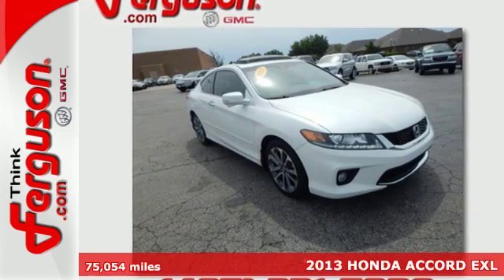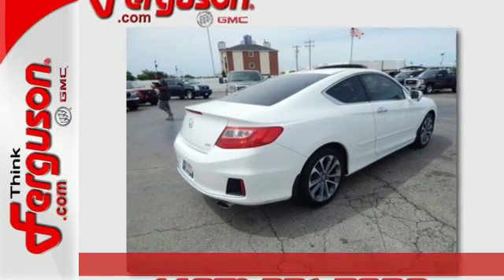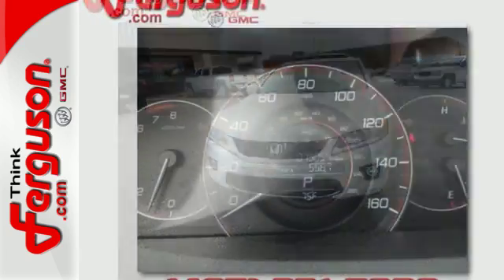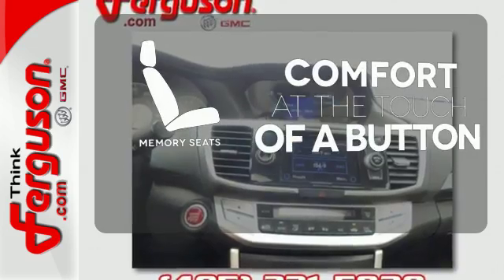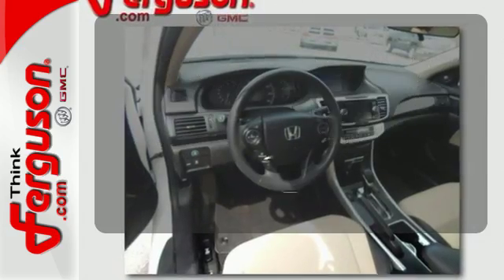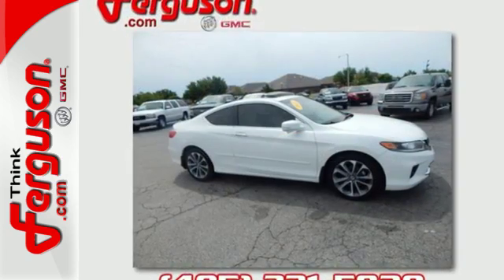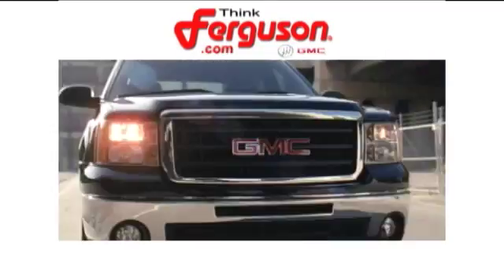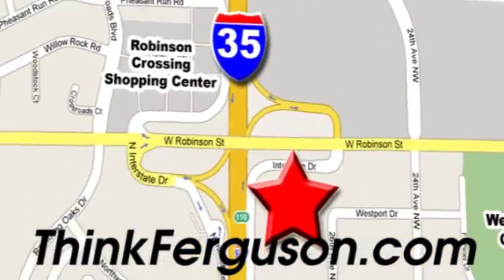Used 2013 HONDA ACCORD EXL Norman OK Oklahoma-City, OK G80311A - SOLD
Year: 2013
Make: HONDA
Model: ACCORD EXL
Engine: 3.5 Liter 6 Cylinder
Transmission: Automatic
Color: UNSPECIFIED
Interior: Beige
Mileage: 75054
Stock #: G80311A
VIN: 1HGCT2B89DA011227

Address:
1015 North Interstate Drive